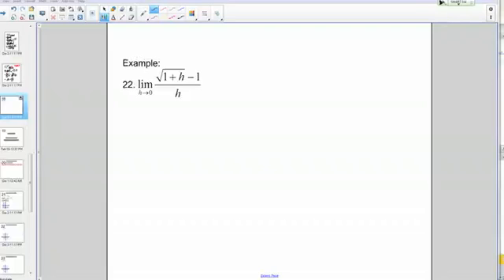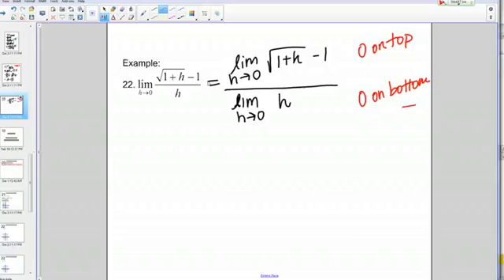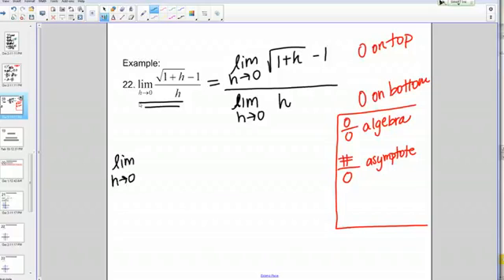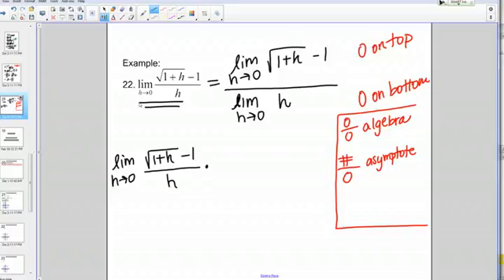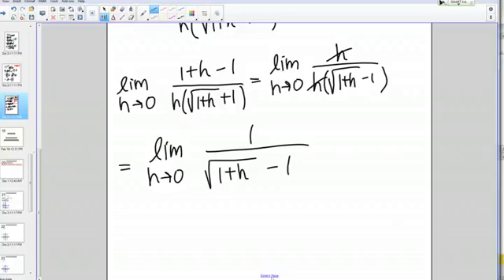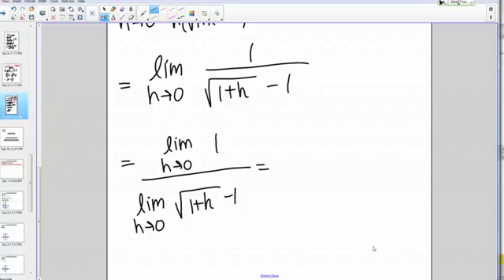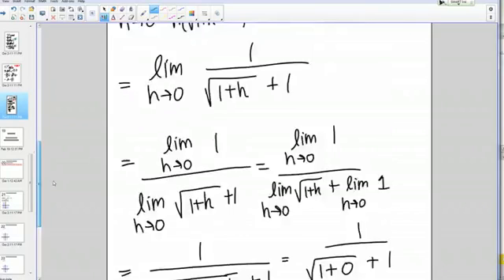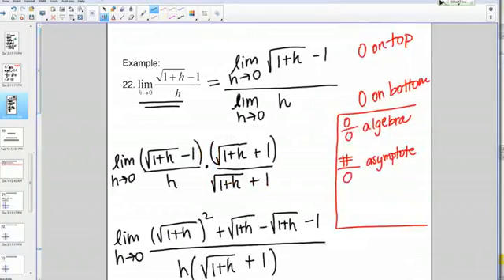Evaluating limits by multiplying by the conjugate